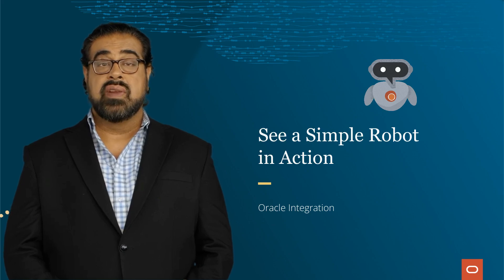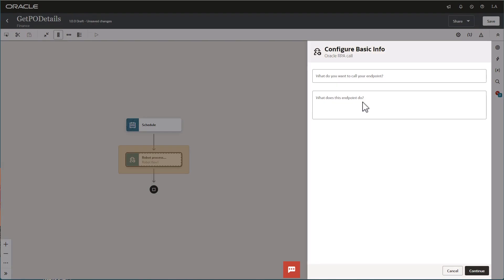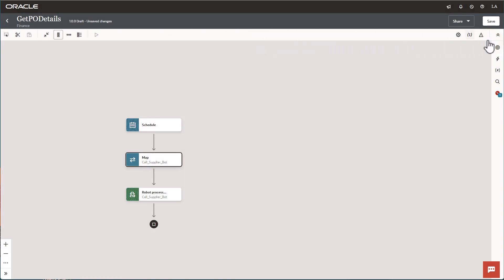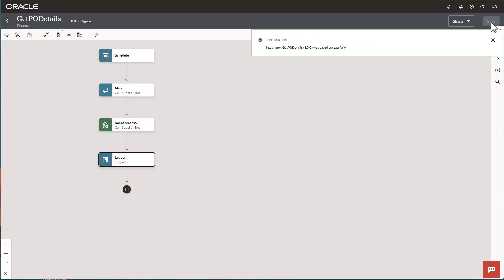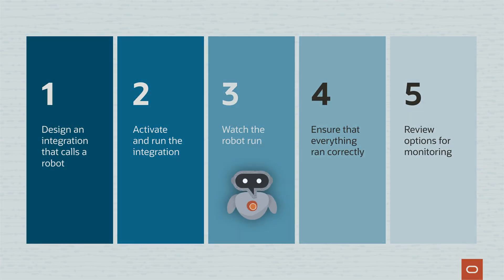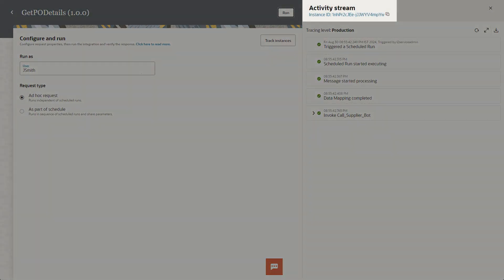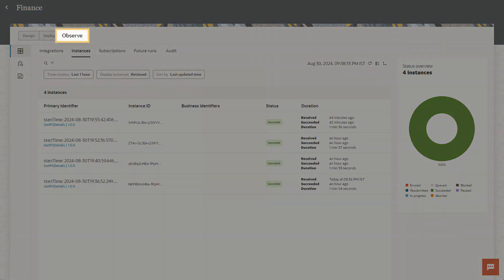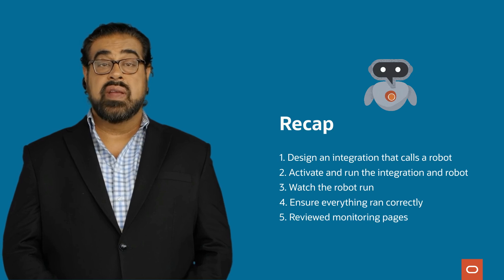See a Simple Robot in Action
Learn how to activate, run, and monitor a robot.